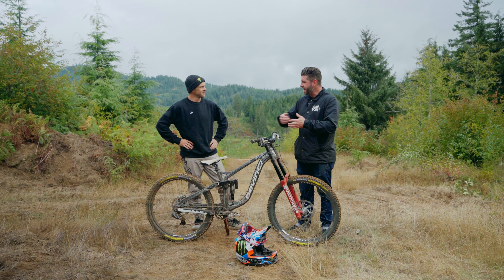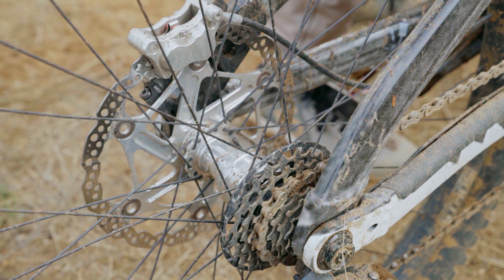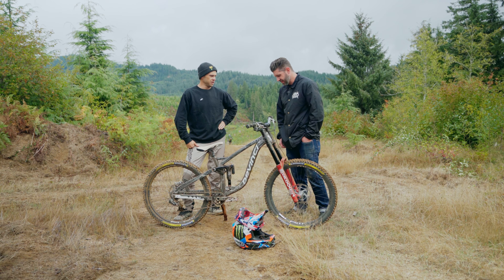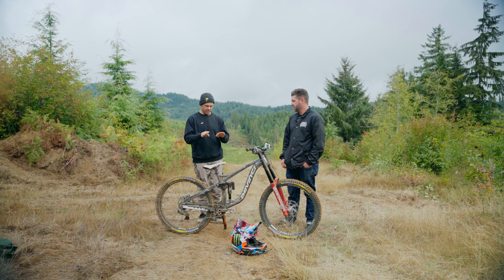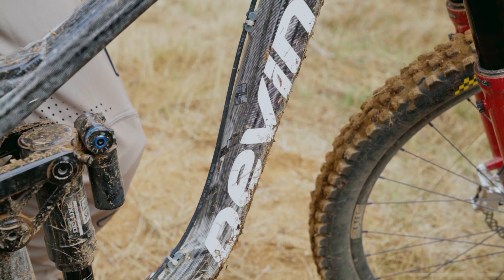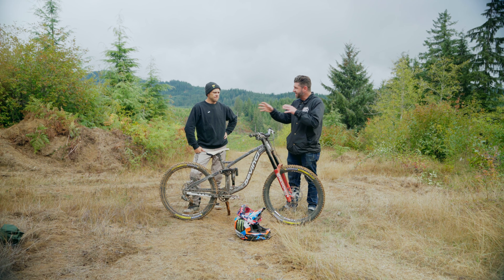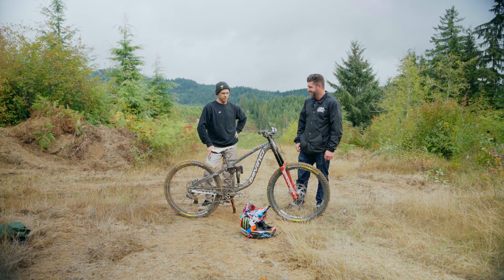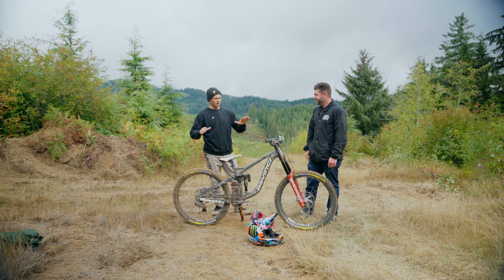Cam Zink Custom Bike Check - What's the legend riding?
Check out this video as Cam Zink walks us through his custom Devinci downhill bike! Unique parts and fun bits of info from the man himself!